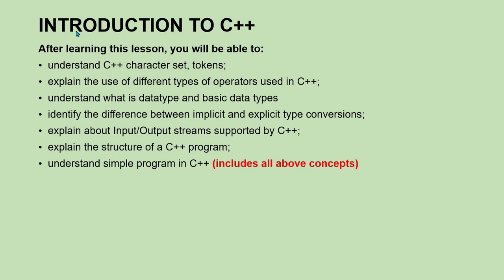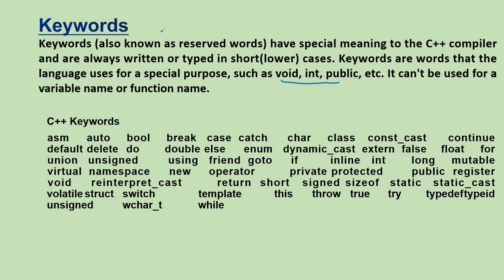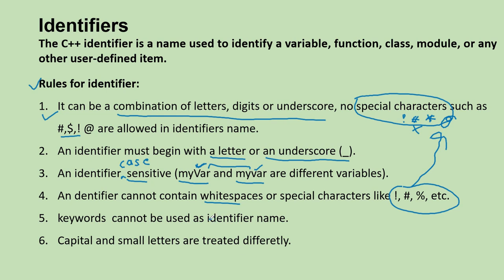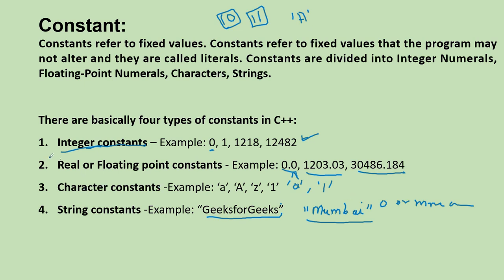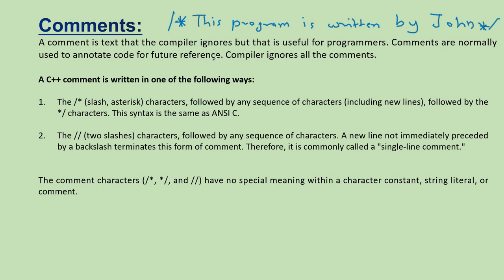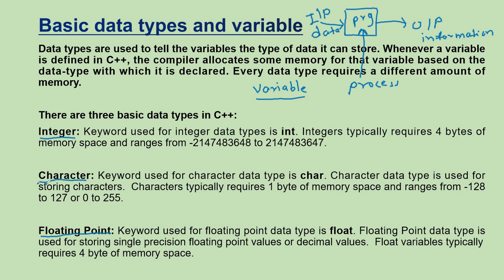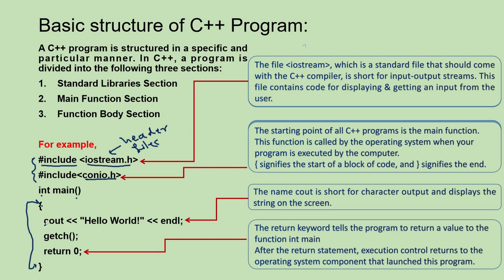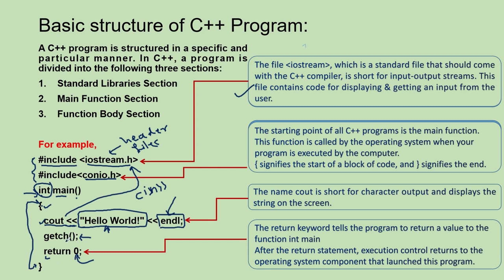Basics of C++ (Lecture-01)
After learning this lesson, you will be able to:
understand C++ character set, tokens;
explain the use of different types of operators used in C++;
understand what is datatype and basic data types
explain Input/Output streams supported by C++;
explain the structure of a C++ program;
understand simple program in C++ (includes all above concepts)